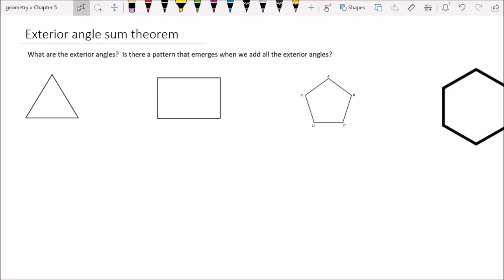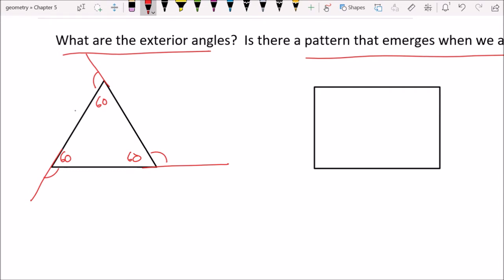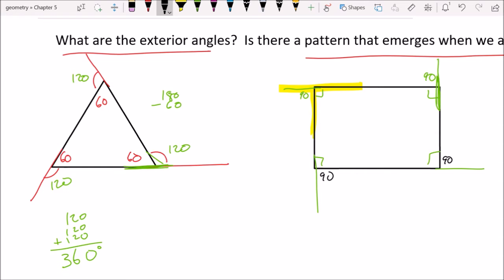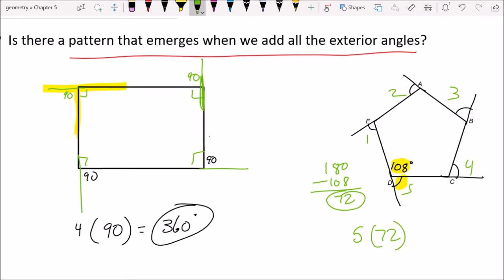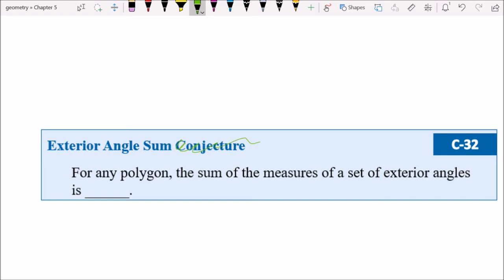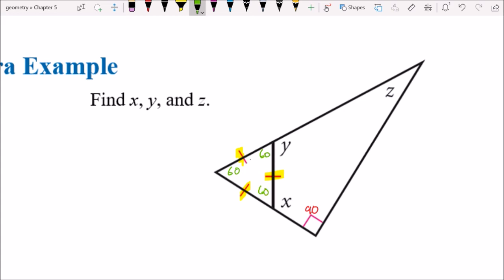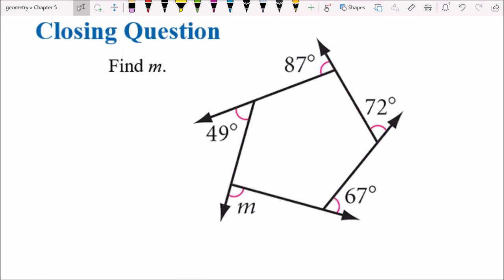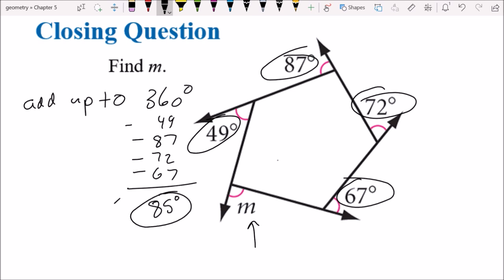Polygon Exterior Angle Sum Theorem